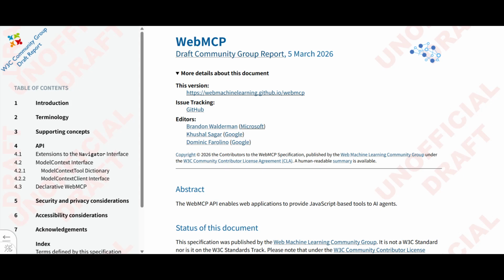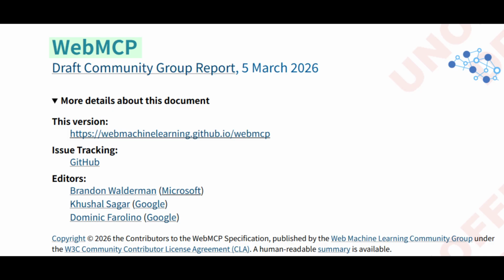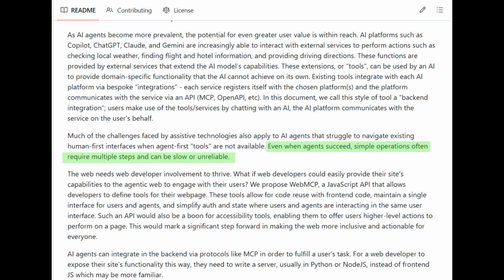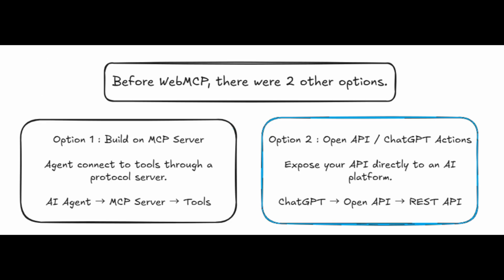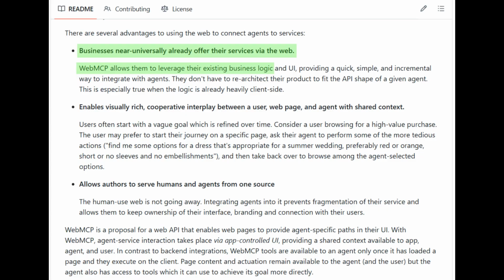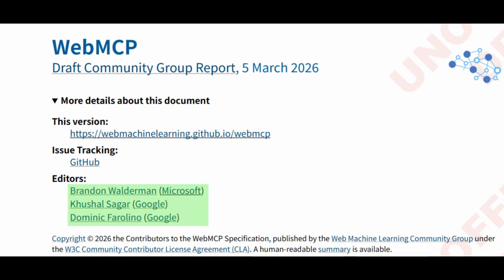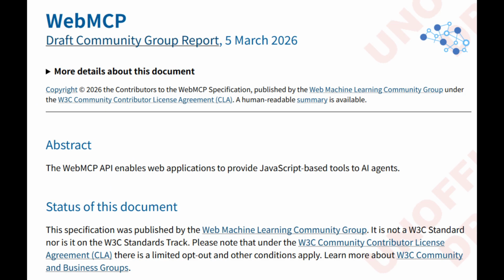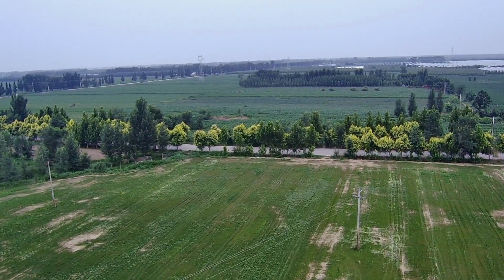[WebMCP] What If Websites Could Talk to AI Agents?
MCP: modelcontextprotocol.io/